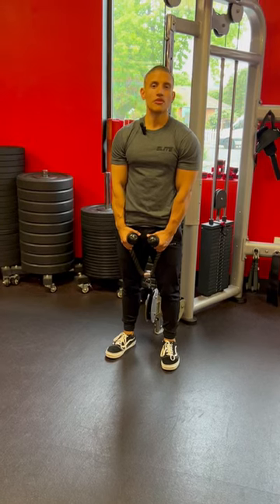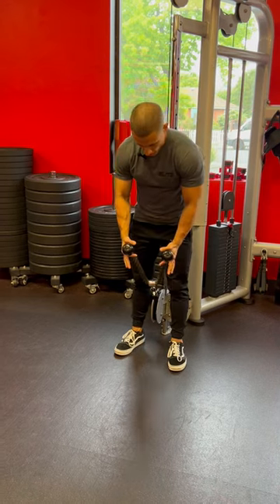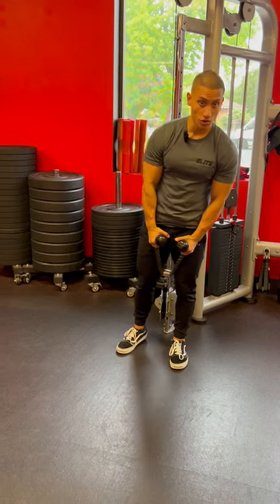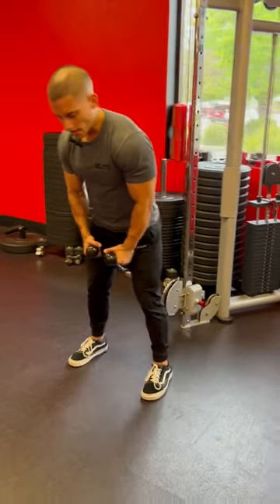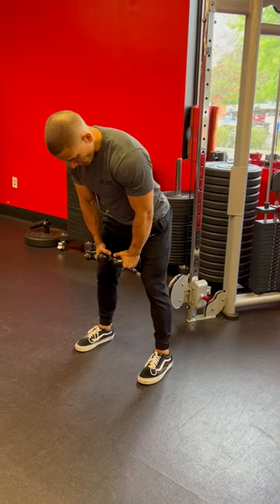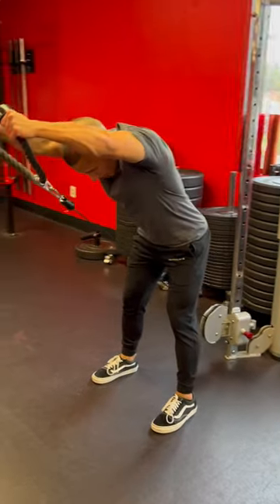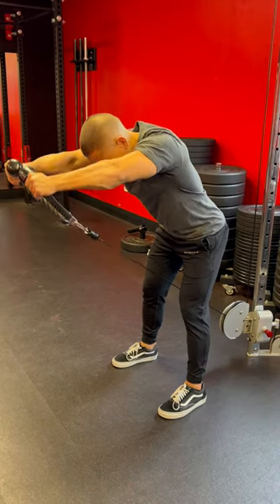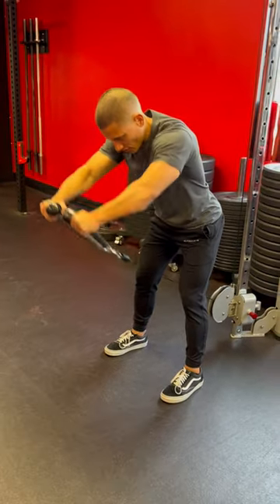How to do a Cable Front Raise!